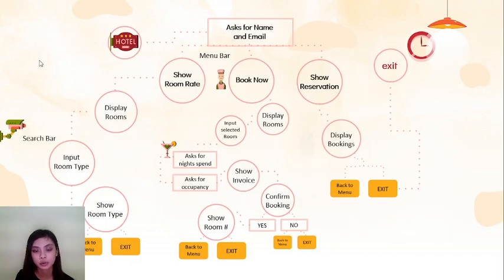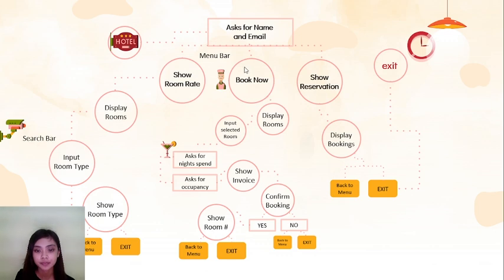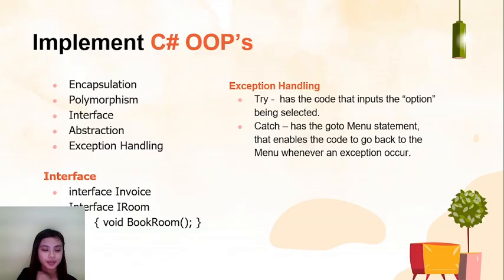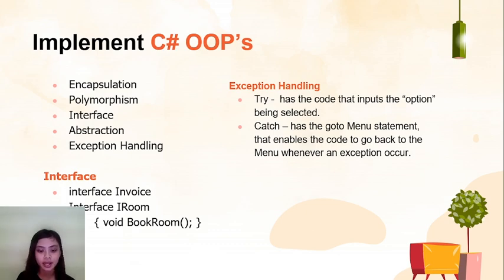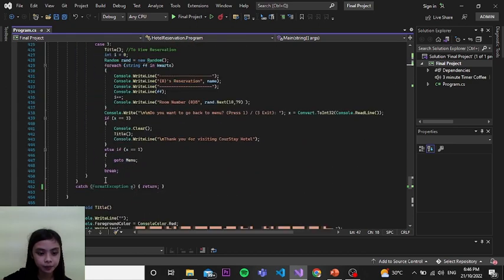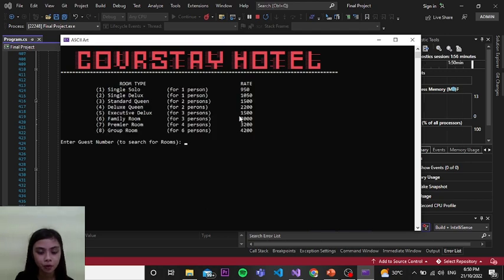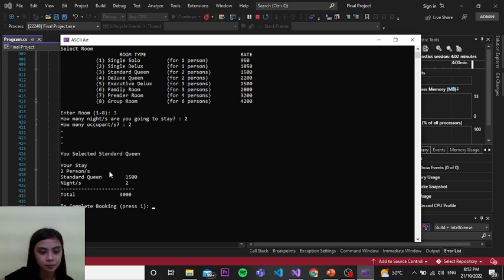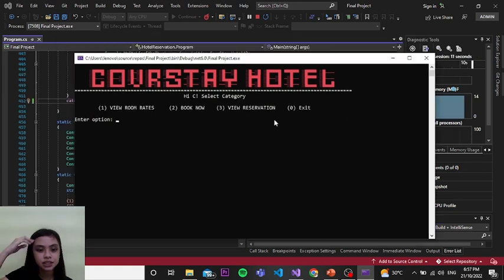Mini Hotel Reservation System C#